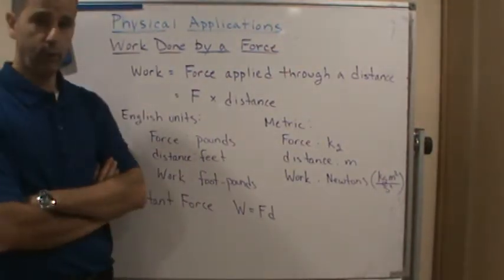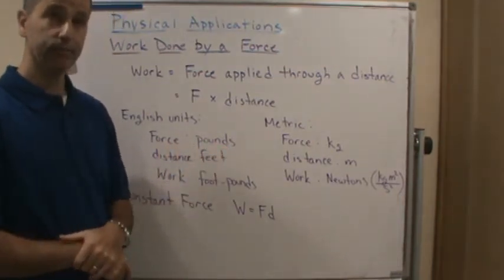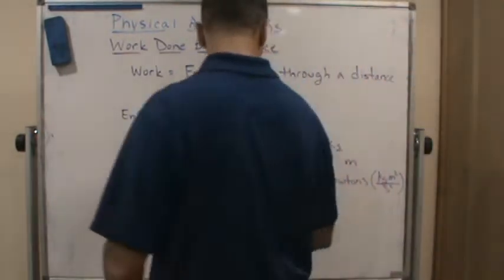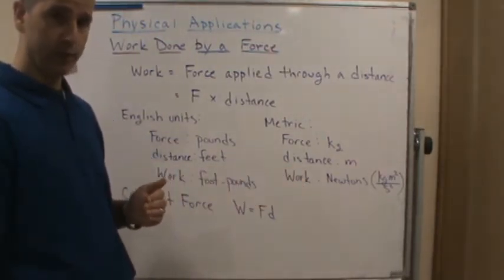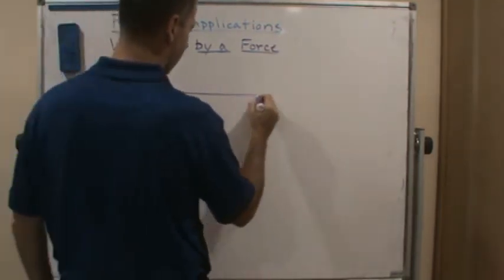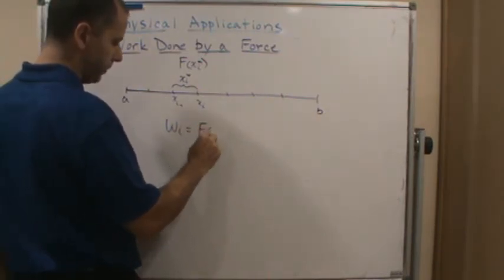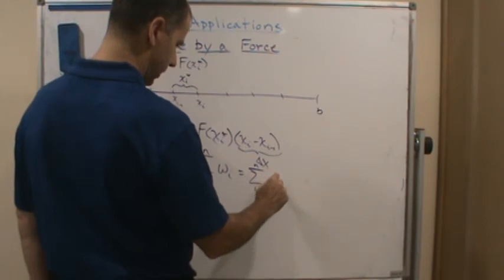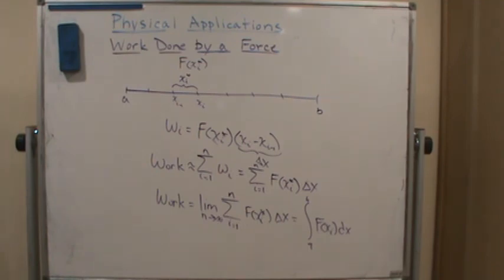Calc2 Physical Applications Work